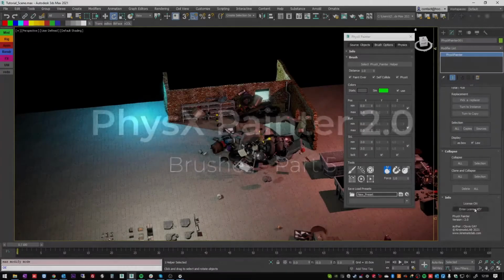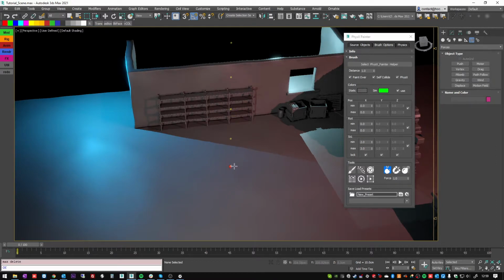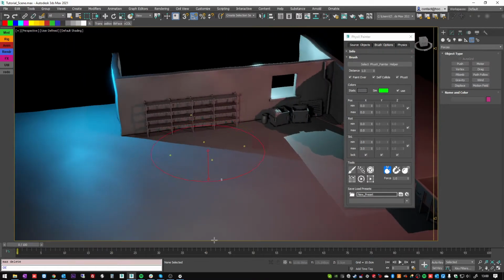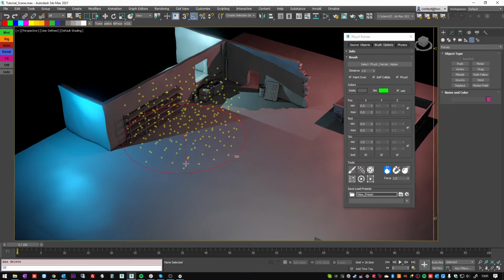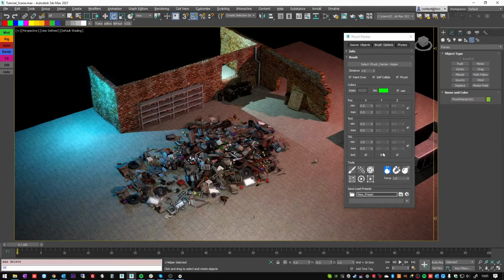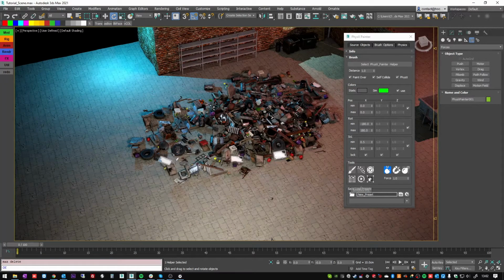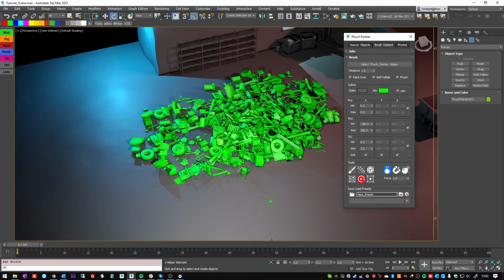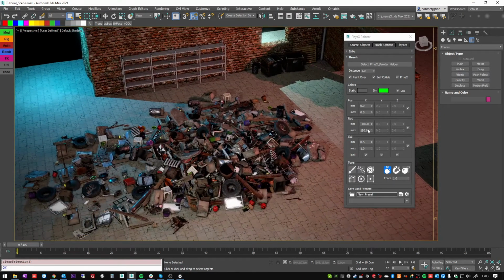PhysX Painter 2 0 Brushes Part5